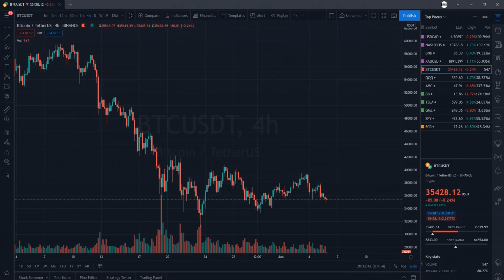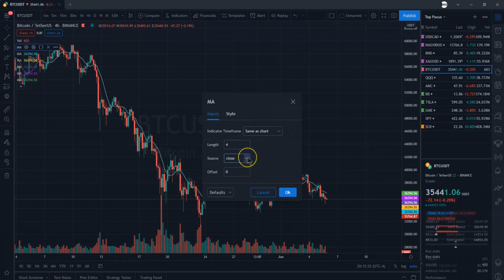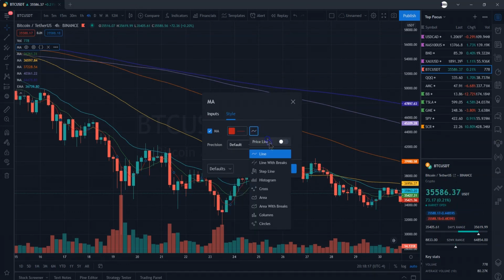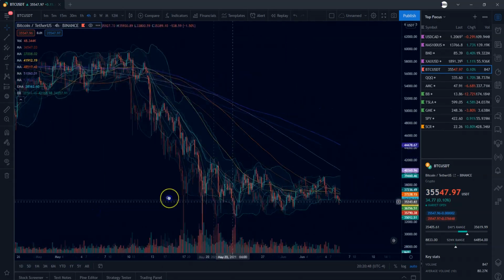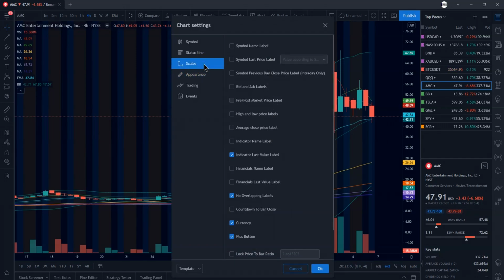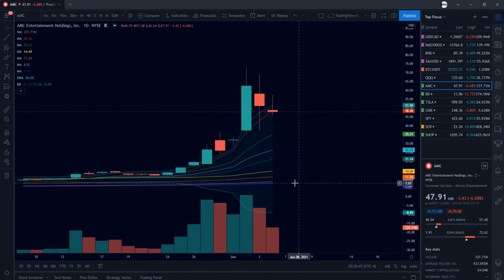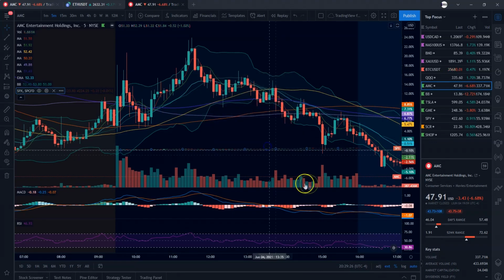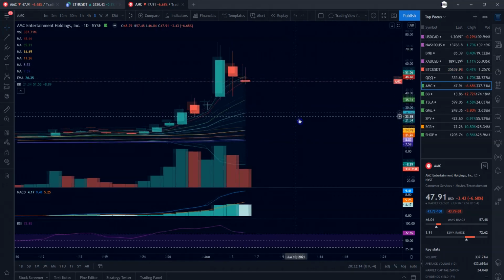HOW TO SETUP TRADINGVIEW CHARTS - I'll show you how I setup my charts so you can analyze like a pro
Learn how I setup my chart on TradingView so you can analyze stocks like a pro.

Indicators I use:
4, 8, 50, 100, 150 and 200 period Moving Averages
20 Exponential Moving Average
Bollinger Bands (with standard deviation)
RSI
Volume

I will release more educational videos in the future. If you'd like to learn more checkout my full stock market course